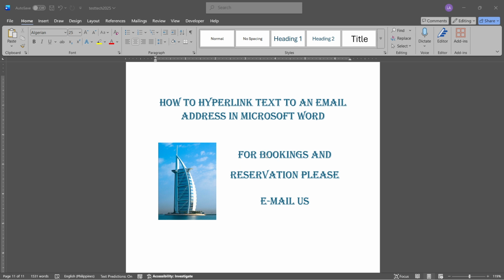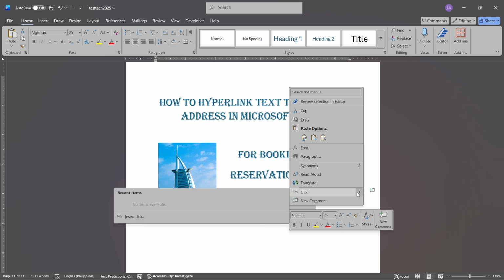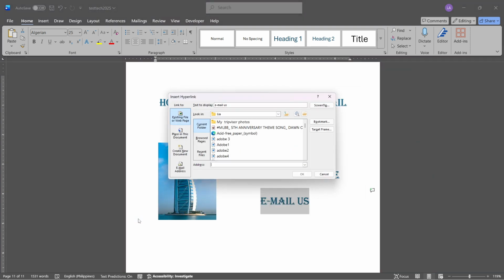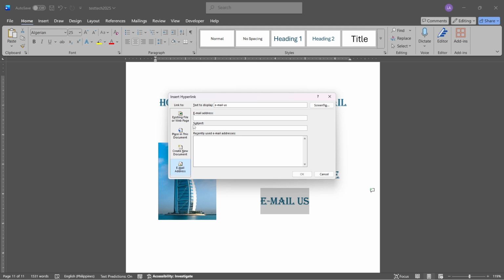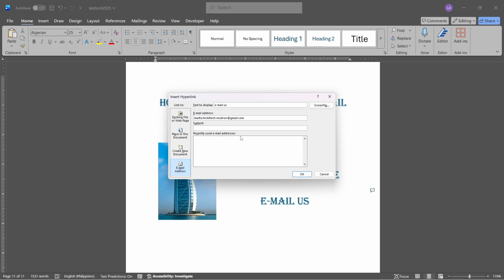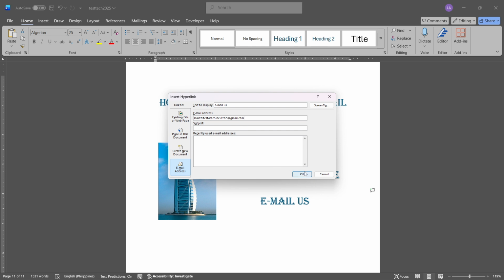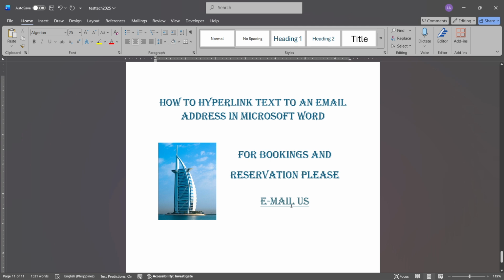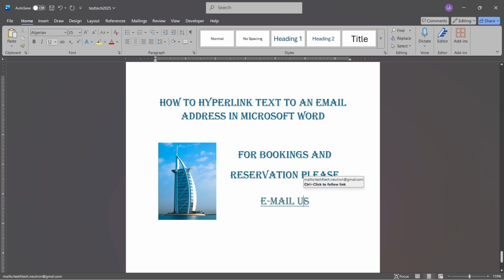How to Hyperlink Text to an Email Address in Microsoft Word [2026 Guide]